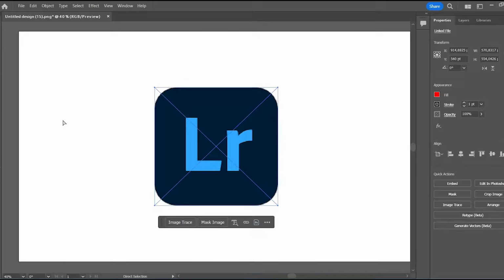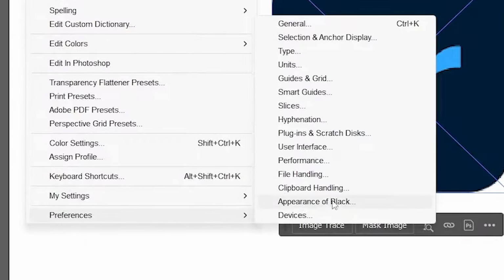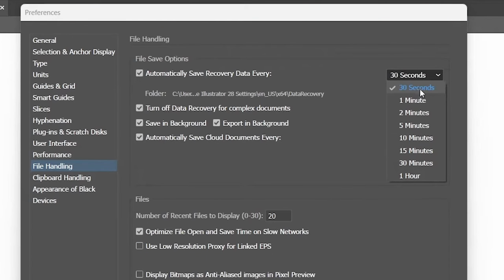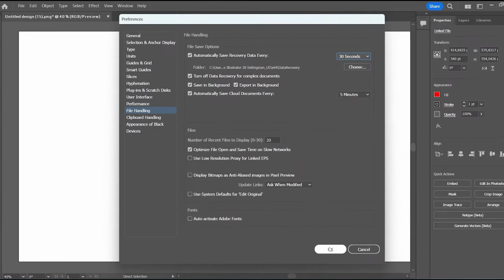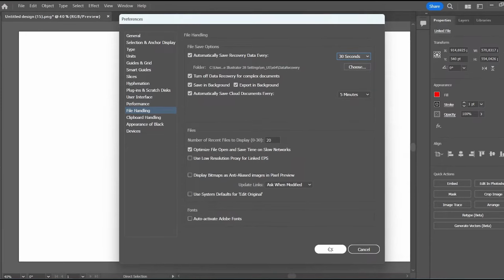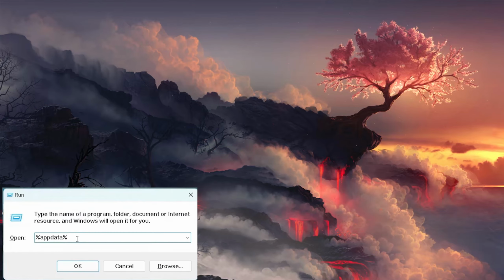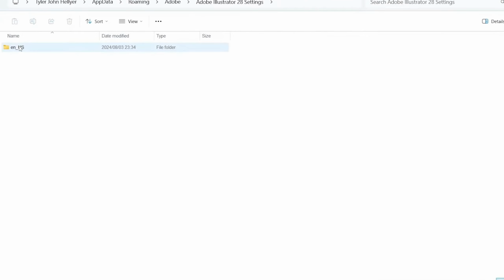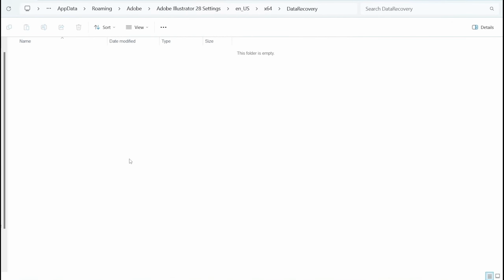How To Recover Unsaved File In Adobe Illustrator | Adobe Illustrator Tutorial 2026